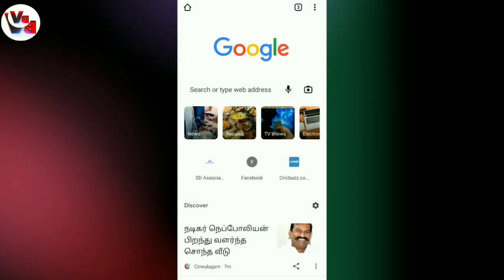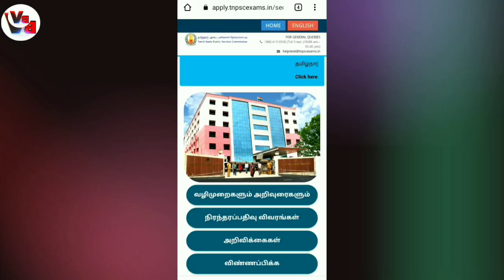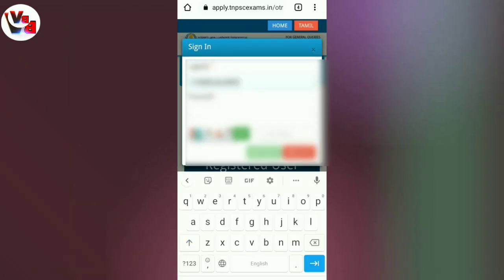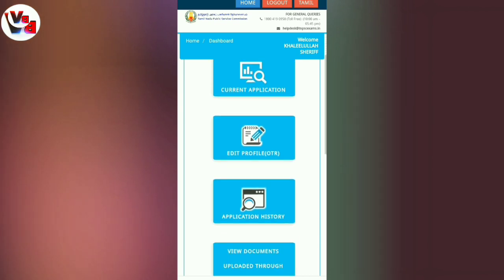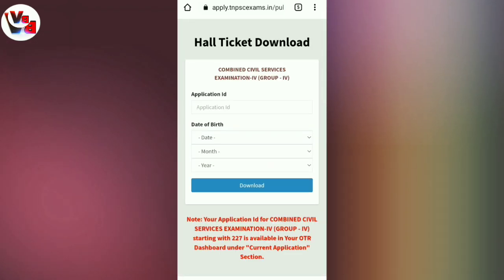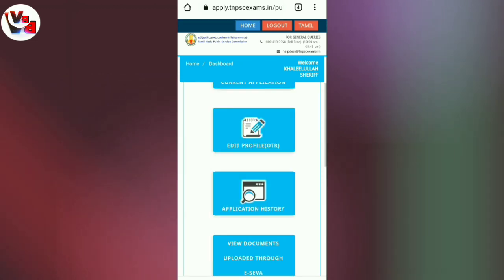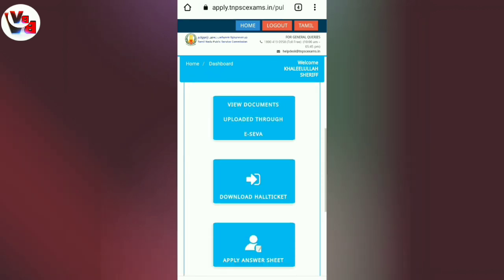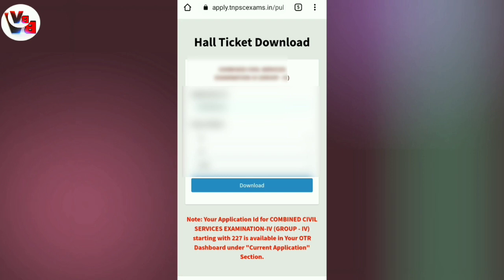tnpsc group 4 hall ticket download 2022 tamil / APPLICATION I'D not match PROBLEM SOLUTION | தமிழ்❤️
tnpsc group 4 hall ticket download 2022 tamil

tnpsc group 4 hall ticket download 2022

tnpsc group 4 Application I'd not found tamil